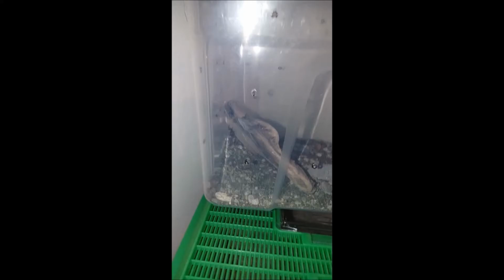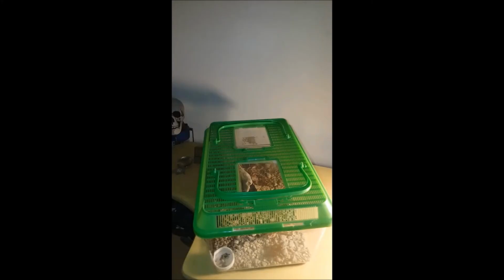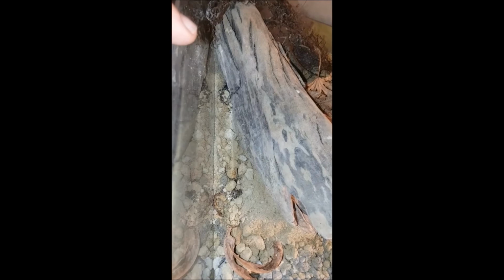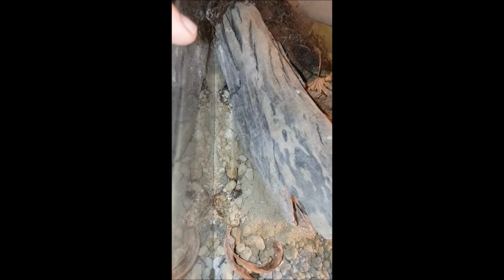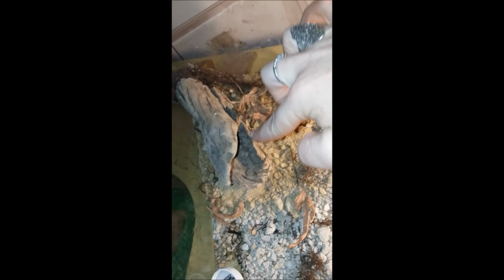banded tunnel web spider creating her tunnel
rare footage of my banded tunnel web spider making her new web.and getting used to her new enclosure.